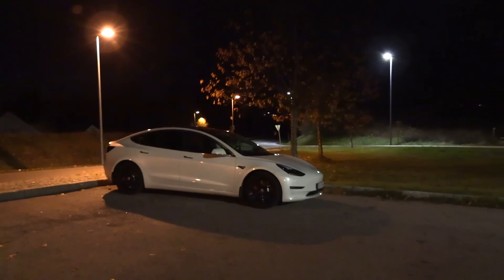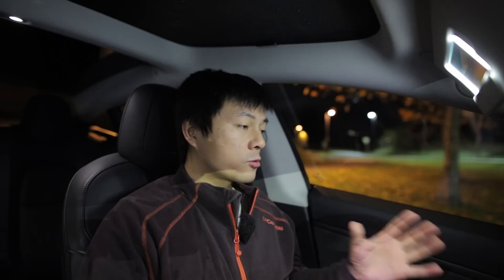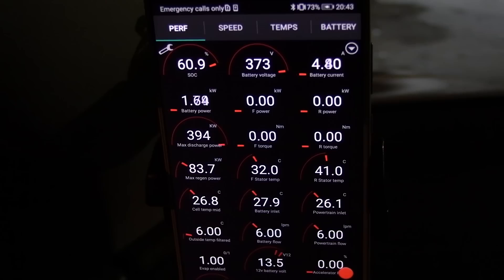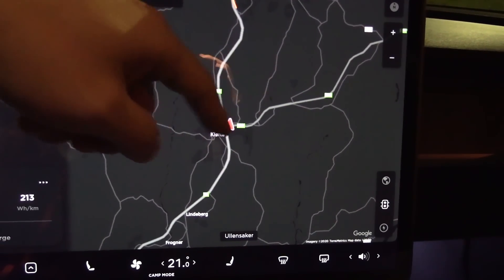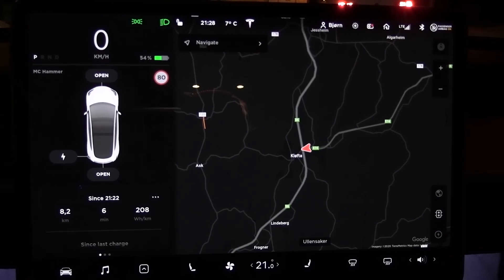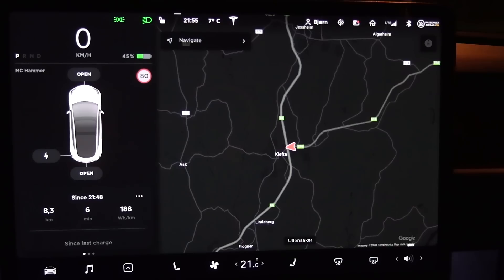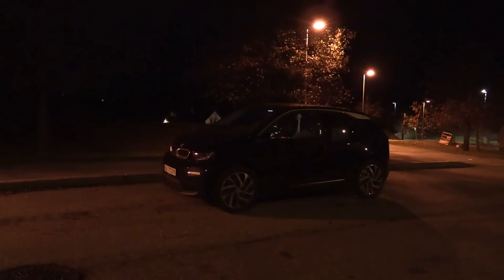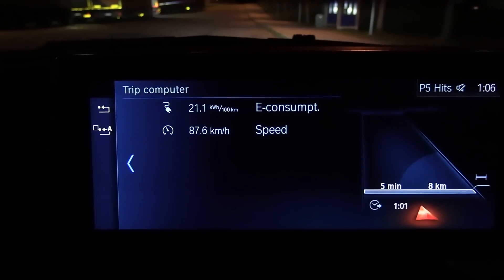Tesla Model 3 energy saving potential with heat pump